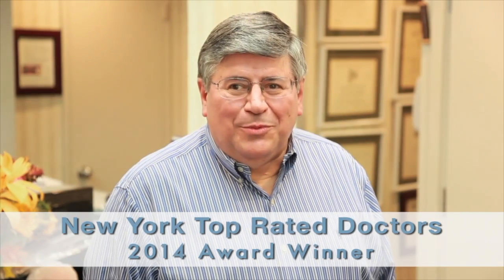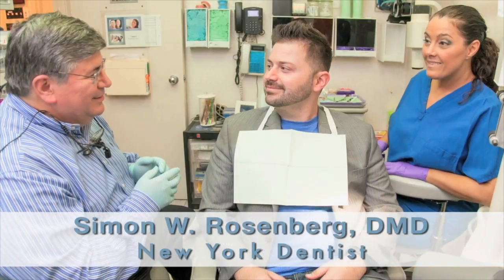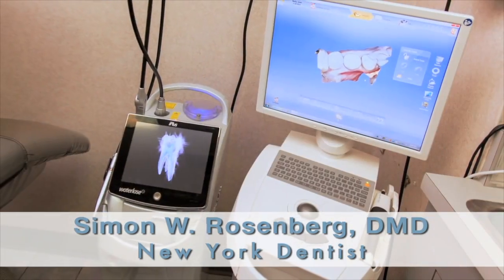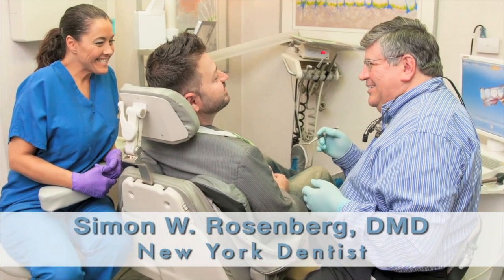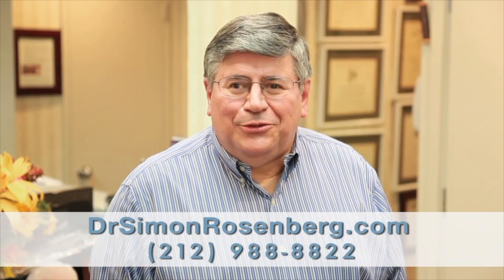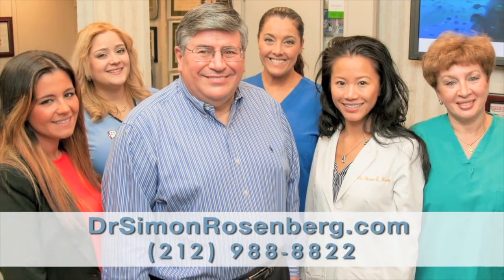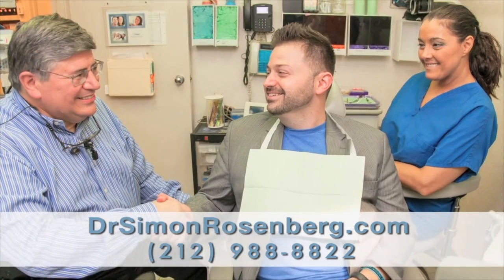3d Animation of Caries Removal & The Cavity Filling Procedure - NYC Dentist - Dr. Simon Rosenberg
3d Animation of Caries Removal & The Cavity Filling Procedure.

Dr. Simon Rosenberg uses advanced dental equipment to make his patients more comfortable. Zoom!, Tekscan, Snap Instant Dental Imaging, Biolase Waterlase MD dentistry, Invisalign, and Cerec one-visit dentistry are to name a few.

Heat, vibration and pressure are the primary causes of pain associated with the use of the traditional dental drill. Since cutting both hard and soft tissues (teeth and gums) with the Waterlase® does not generate heat, vibration or pressure, many dental procedures can be performed with fewer shots, less need for anesthesia, less use of the drill and fewer numb lips! Additionally, using the Waterlase® for gum procedures reduces bleeding, post-operative pain, swelling and the need for pain medication in many cases.

Simon W. Rosenberg, DMD can rebuild a tooth or your entire smile using a CAD/CAM CEREC system with porcelain that looks natural. Restorations can usually be done with NO SHOT, NO PAIN, NO KIDDING using the Biolase Waterlase MD Dental Laser. (No Shot, No Pain, No Kidding is a trademark of Biolase). Dr Rosenberg specializes in Prosthodontics and Cosmetic Dentistry. With over 30 years experience, he uses High Technology in Dentistry to improve smiles one patient at a time with personalized, gentle dental care. Using CEREC one-visit veneers, crowns or onlays your teeth can be restored with precision and the most tooth like appearance and material properties. Ultimate smile makeovers are done with CEREC, daVinci or Lumineer Veneers / Laminates. Invisalign (nearly invisible aligners without braces or wires) can straighten and align teeth. One hour Zoom! or Custom Deep Bleaching systems can whiten teeth up to 10 shades lighter.(This claim is based on research done by Discus Dental (the owner of Zoom! -- Individual results will vary.)

Video Created By:
OLegendStudios